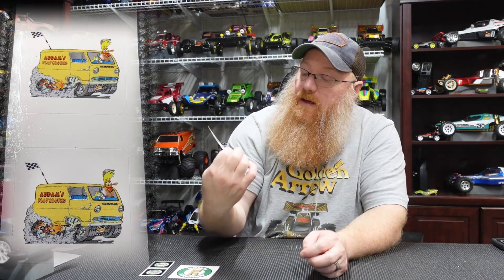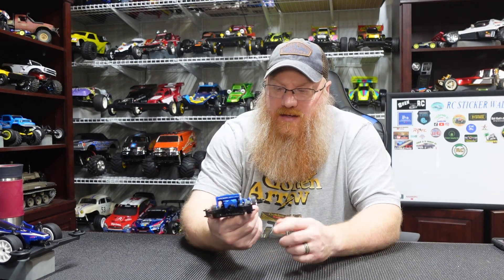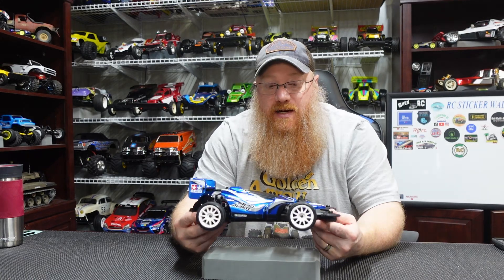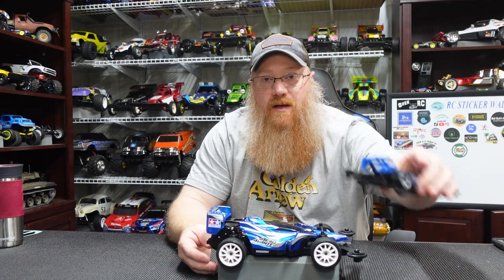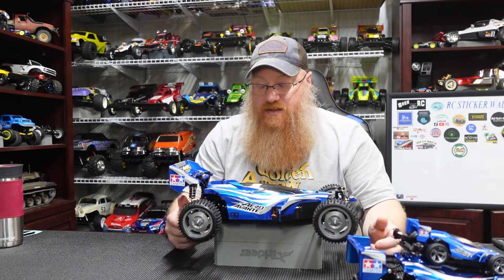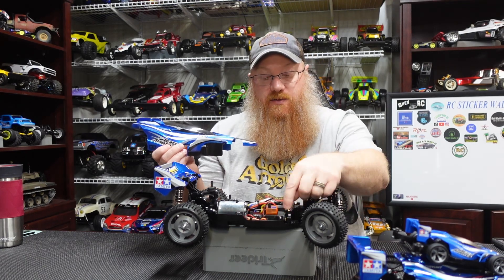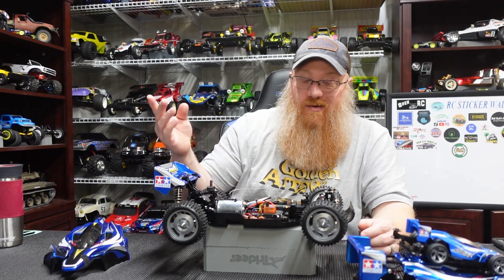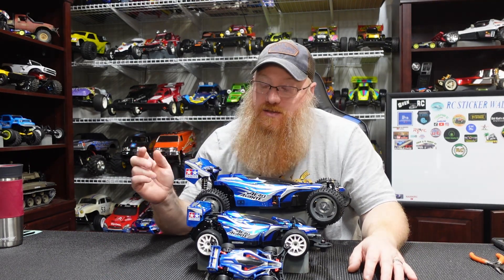Tamiya Aero Avante Trio is Built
I got the Aero Avante trio all put together. The last hurdle was cutting out and applying all the decals. Normally it is not bad but for two identical cars in different sizes it was a little extra!!
Big thanks to @Brian Mulcahy  and @familykrawlers  for the cool channel stickers and make sure to go check out their channels!